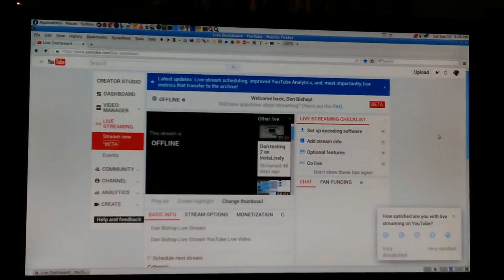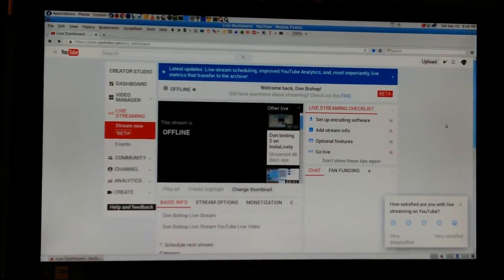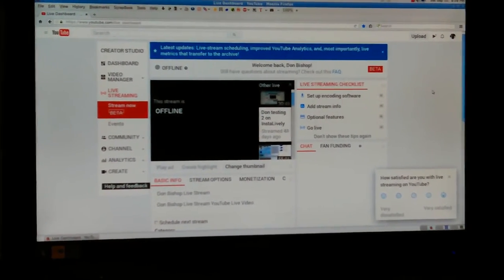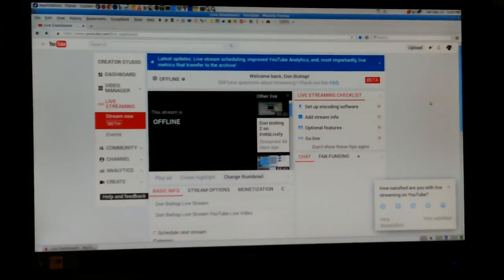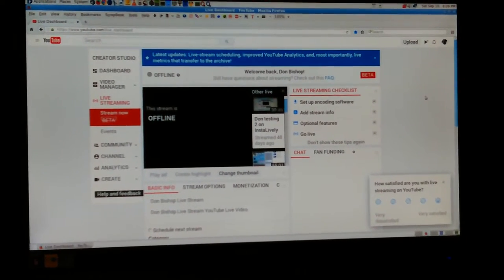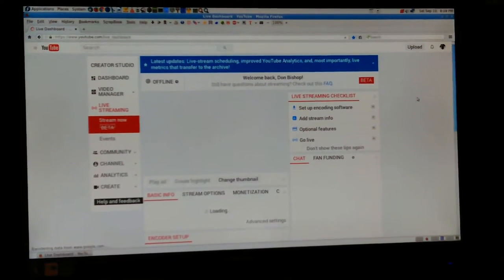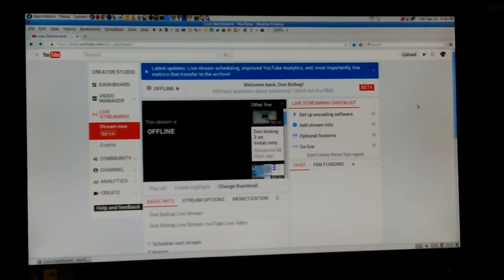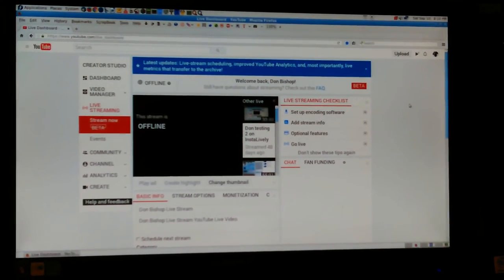VID_20160910_200806.mp4 Don's Computers Phones and Software How To and info Don Bishop